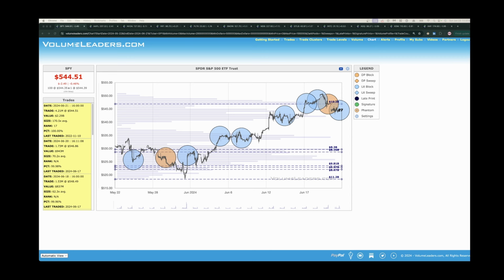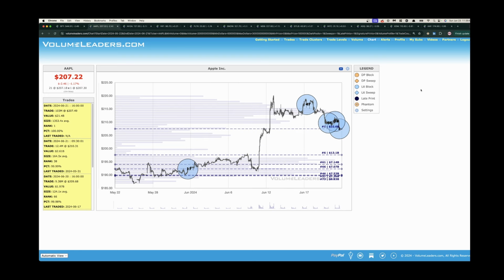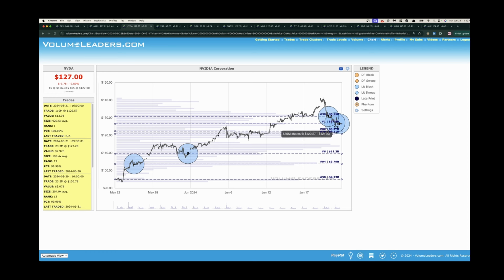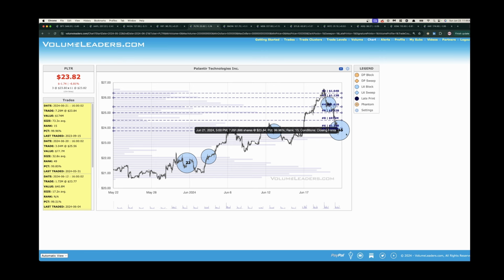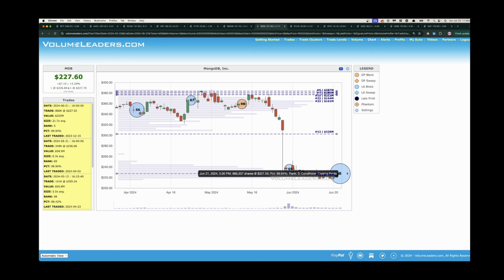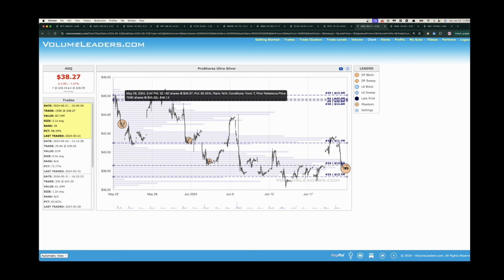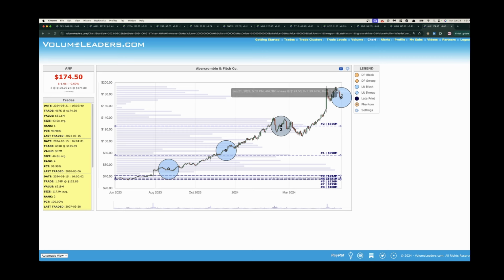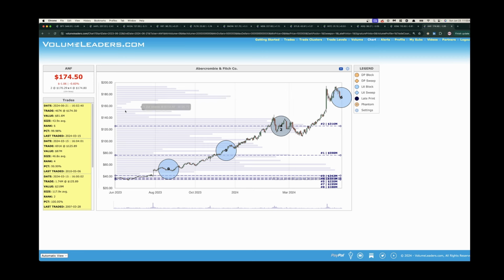VolumeLeaders Notable Trades - SPY, AAPL, NVDA, PLTR, XOM, AGQ & more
An overview of several of the most notable trades for the week of June 20th OpEx. This weeks list includes: SPY, AAPL, NVDA, PLTR, XOM, AGQ, ANF, INTC, MDB, SNOW, VRT & GTLB

Volumeleaders.com does not provide trading or financial advice.

Trading involves sufficient risk.  Manage your risk appropriately.